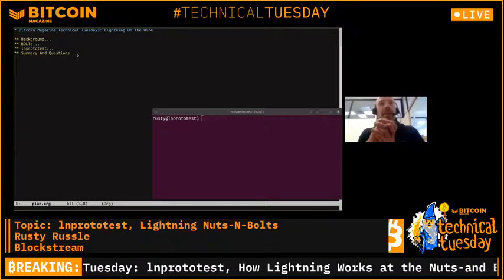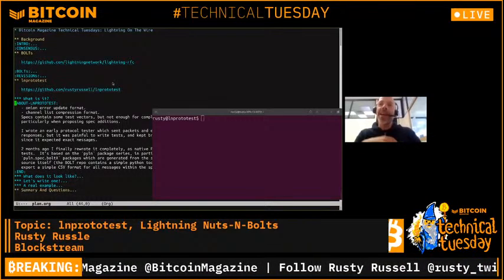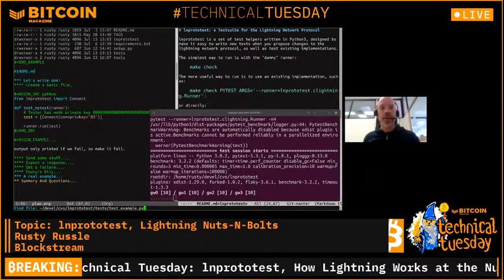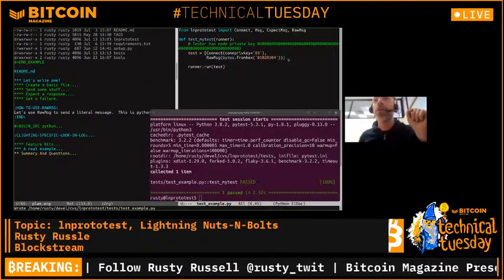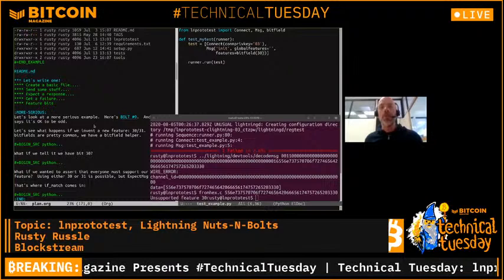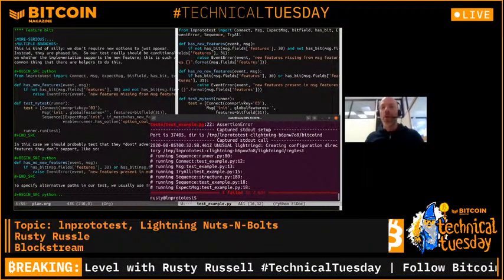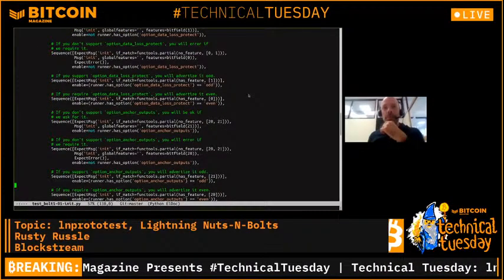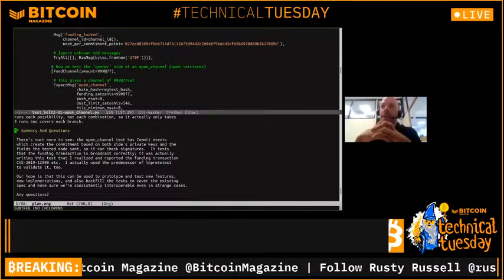How Lightning Works at the Nuts-and Bolts Level with Rusty Russell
Head of the C-Lightning Project at Blockstream, Rusty Russell, explains How Lightning Works at the Nuts-and Bolts Level on Bitcoin Magazine's TechnicalTuesday Series